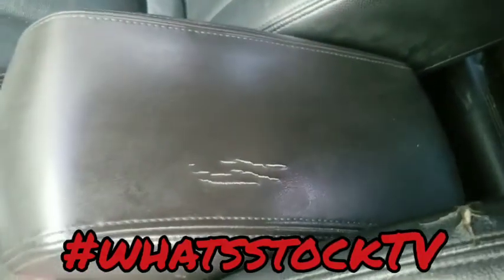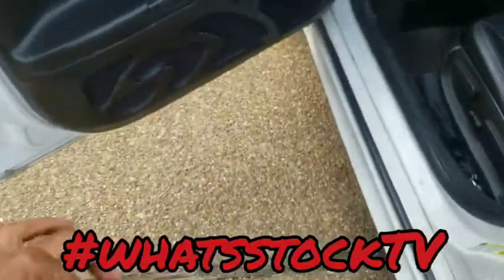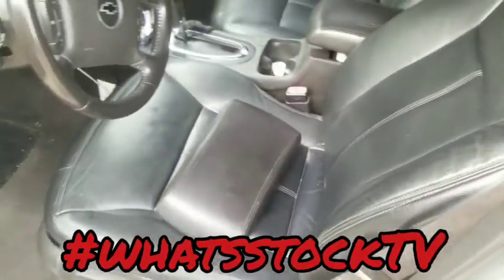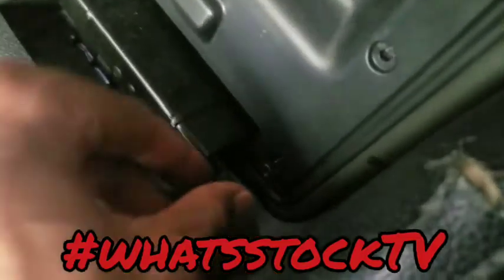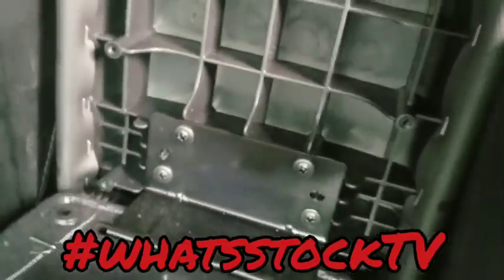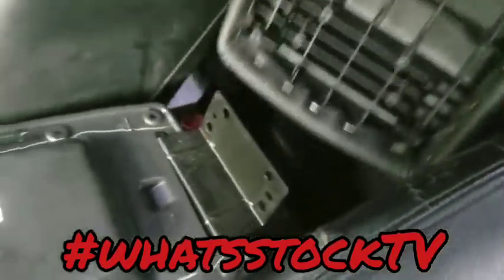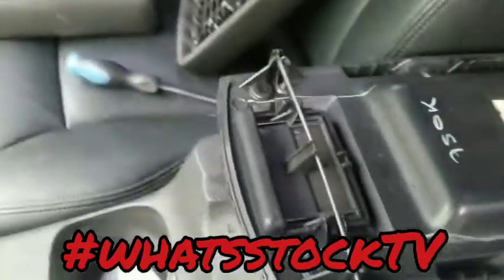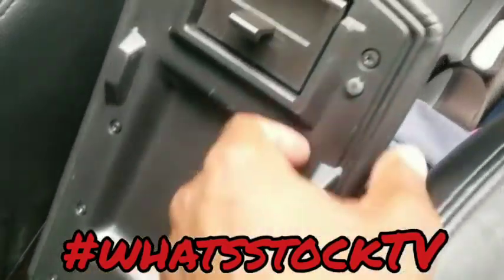Chevy Impala Cracked Armrest Lid Cover Replacement Removal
Went to pull a part to do a little research and stumbled across a fresh armrest cover for the Impala. Easy removal and install and now I don't have to deal with the torn armrest anymore